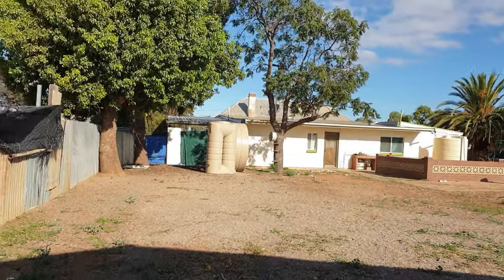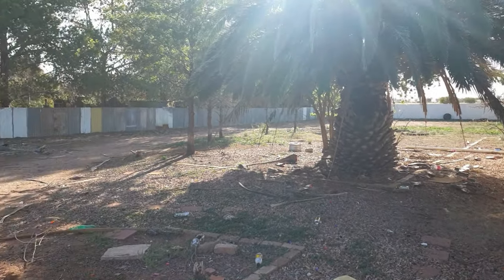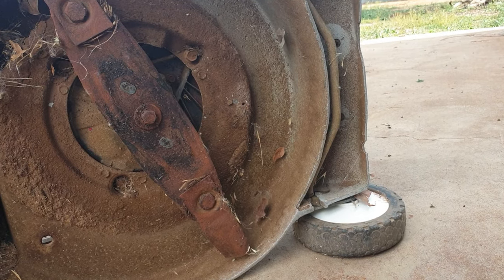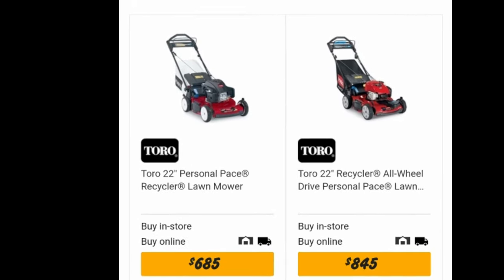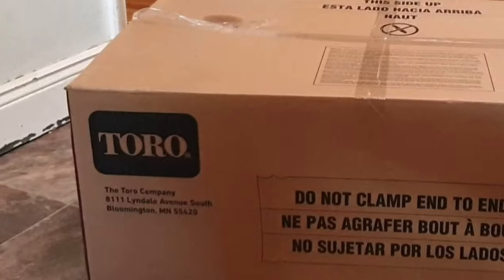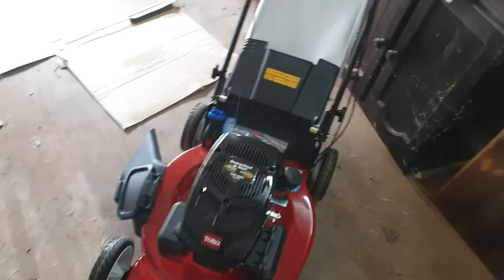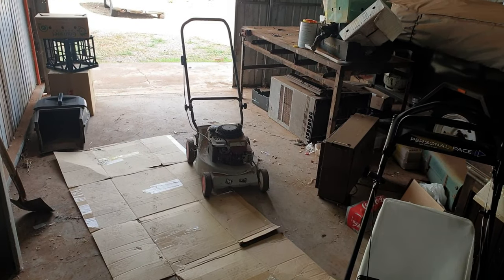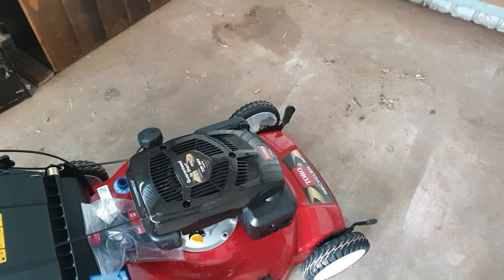Things to consider in selecting a new lawn mower? - Toro Personal Pace Recycler (ep 9)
Some things to consider when selecting a new lawn mower, why I chose the Toro 22 inch, self propelled, Personal Pace Recycler.